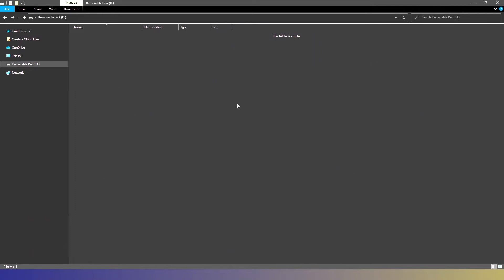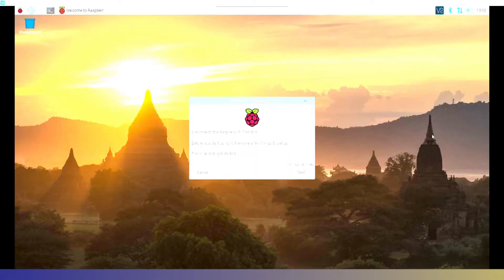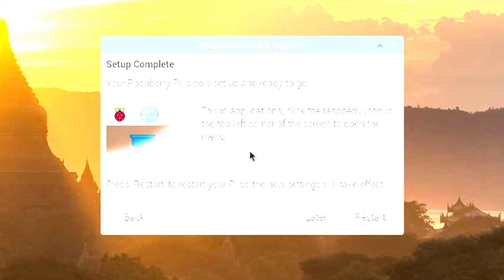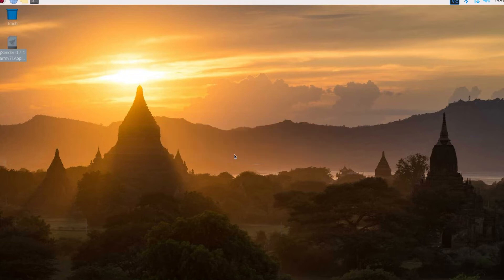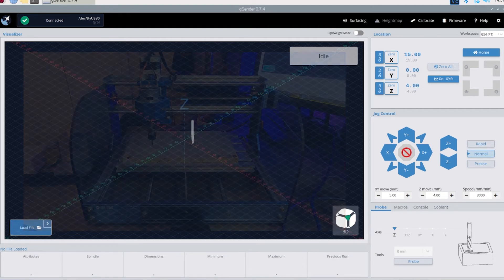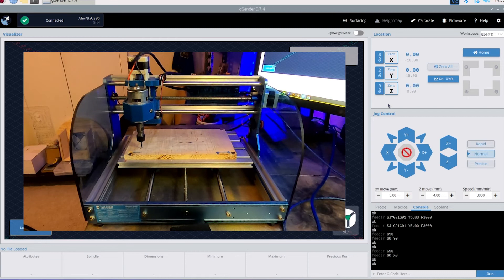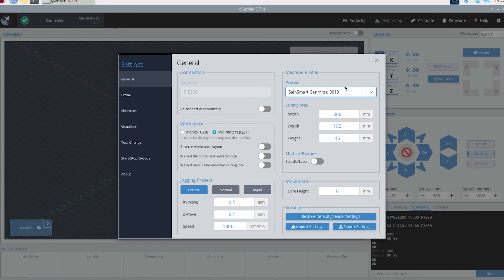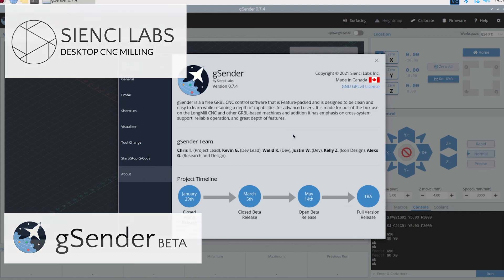gSender on a Raspberry Pi 4 - Install & Overview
We will go over getting the OS installed on a 32 gig SD Micro card then the simple install of gSender, by Seinci Labs. gSender is still in Beta, so make sure you test before you cut.

1:10 - Format SD Card
1:40 - RaspberryPi Imager
2:36 - Setup RapsberryPi
4:10 - Download gSender & "Install"
5:40 - gSender Connect to Machine
6:24 - Jog Control
7:17 - Console - Grbl Settings/Probe/Macros/Coolant
7:46 - Set Job Zero
8:47 - Visualizer
9:34 - Surfacing Feature
9:52 - General Settings

Raspberry Pi:

32 Gig Micro SD Card: